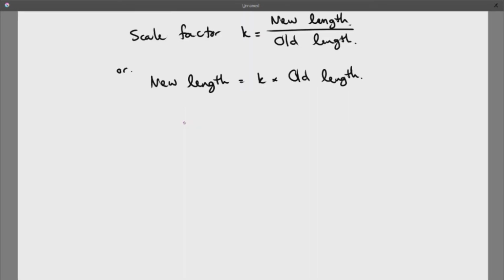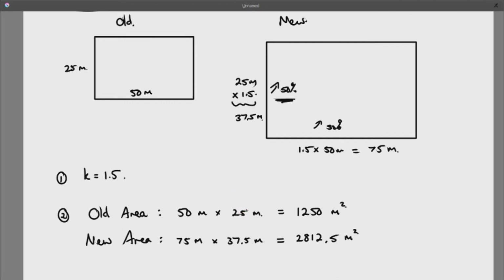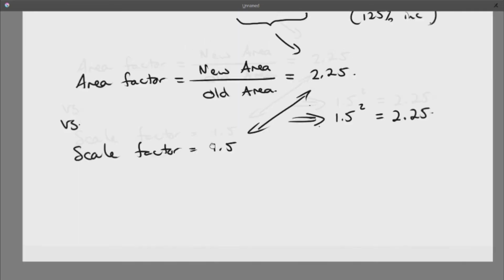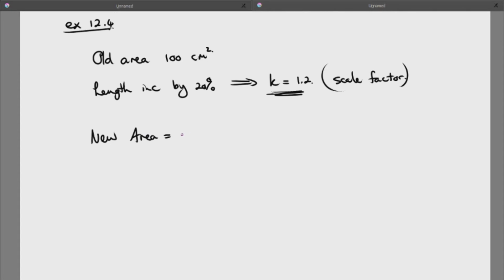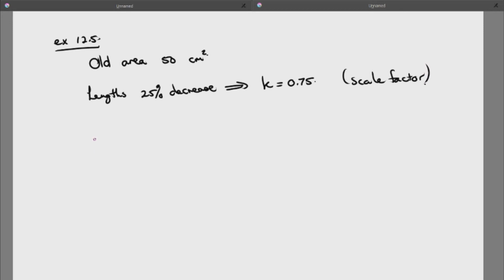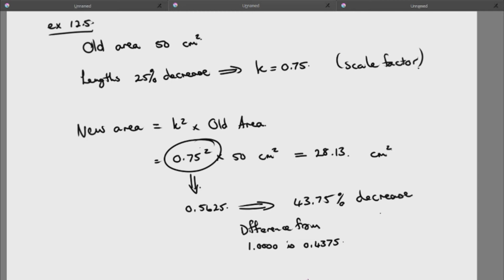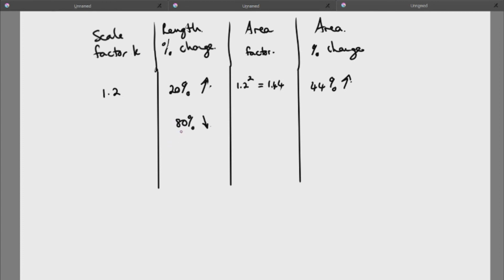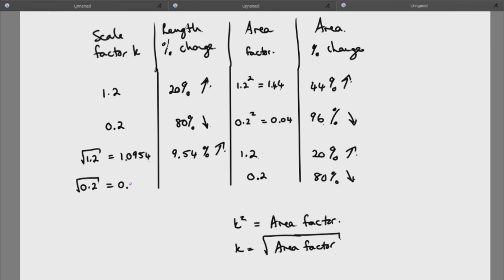Area Scaling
In this video we discuss scaling area.